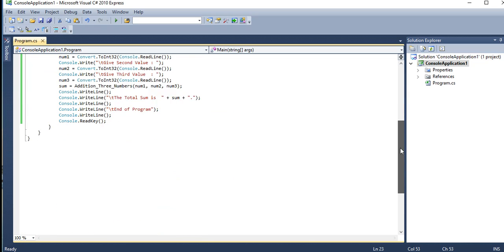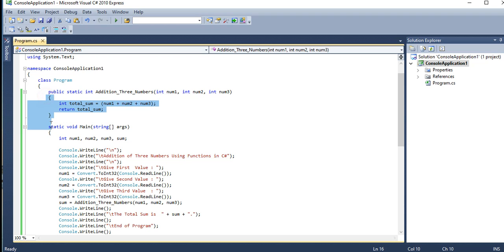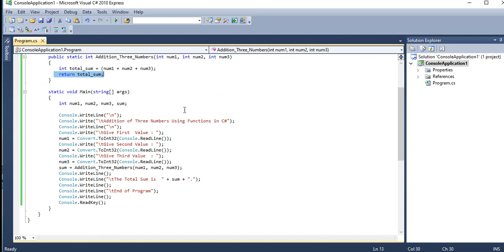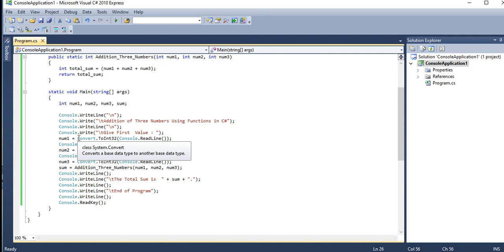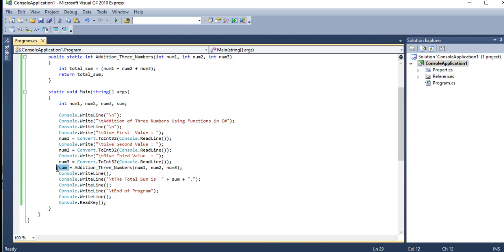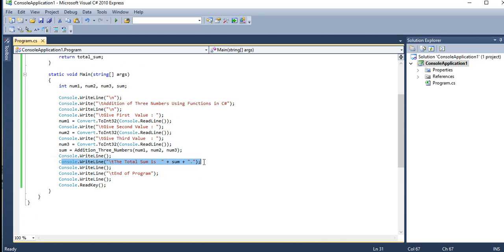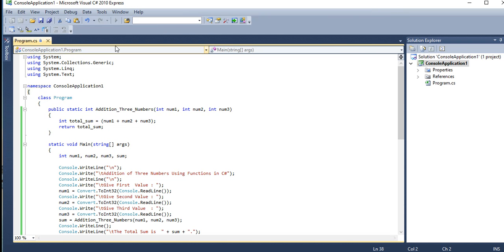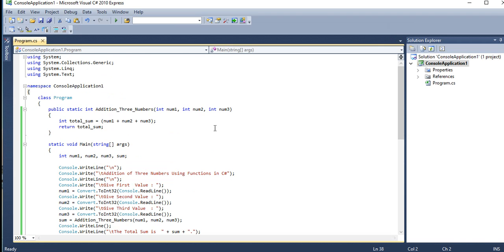Addition of Three Numbers Using Functions in C#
A program that will ask the user to give three numbers and then the program will compute the sum of three numbers using a function in C# programming language.